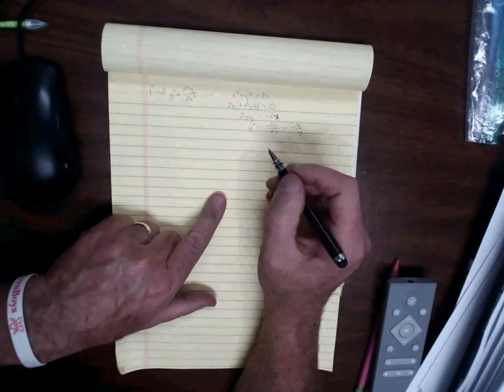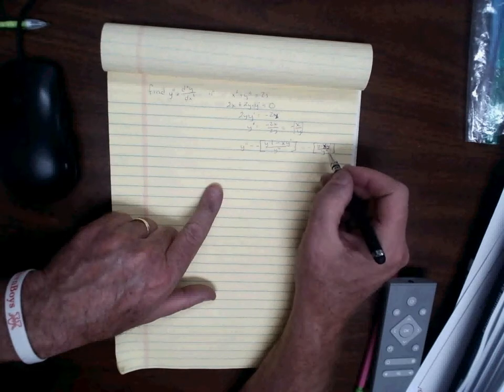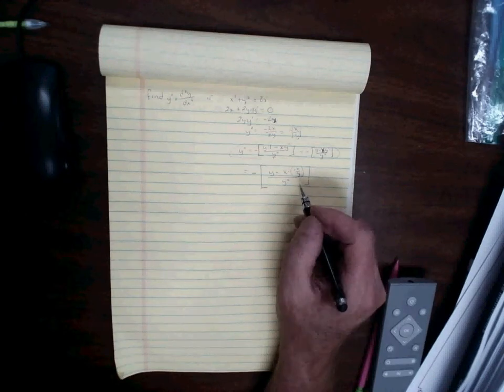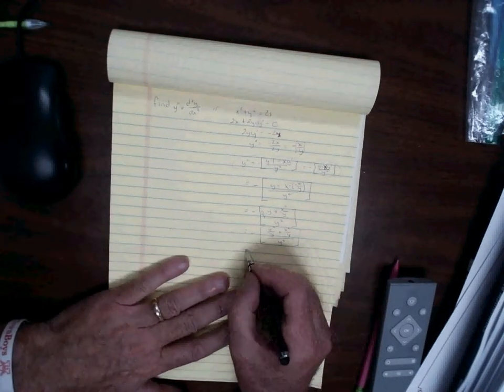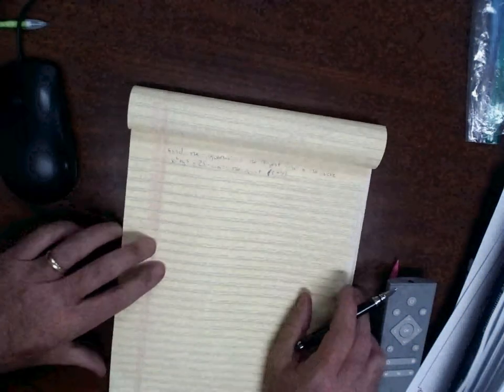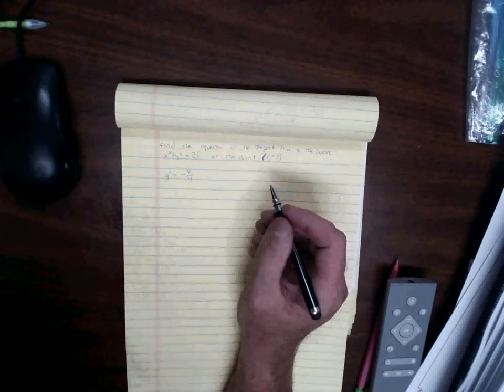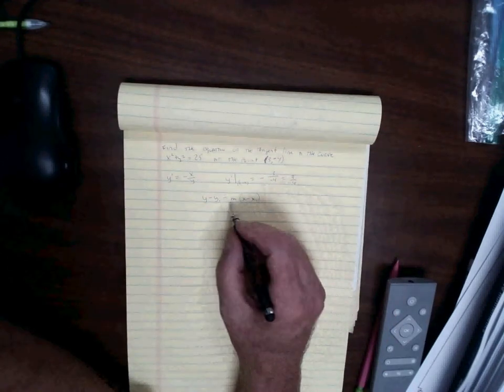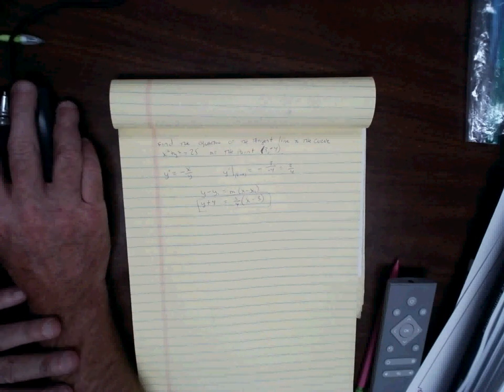Implicit Differentiation Examples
Three examples of implicit differentiation problems.